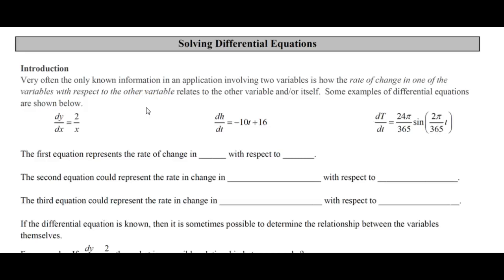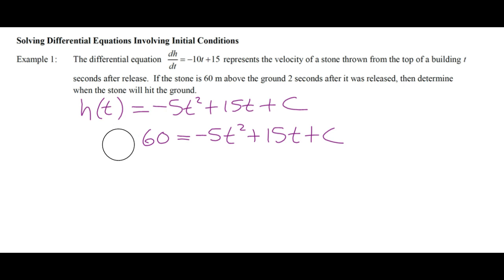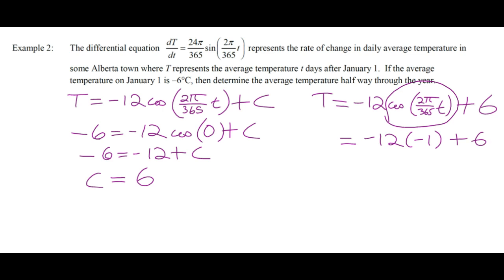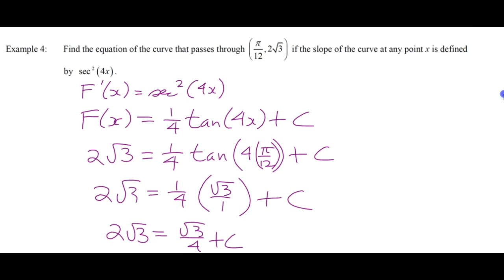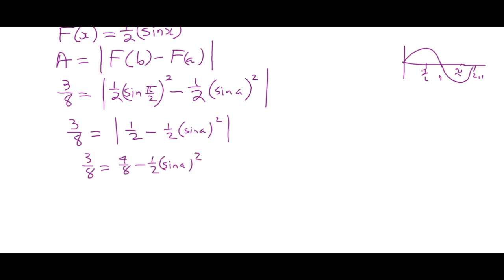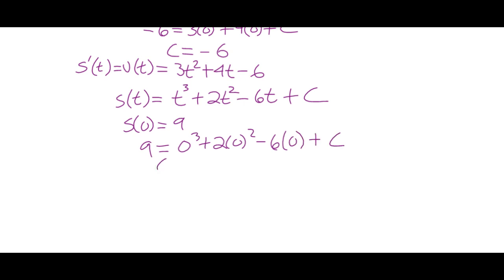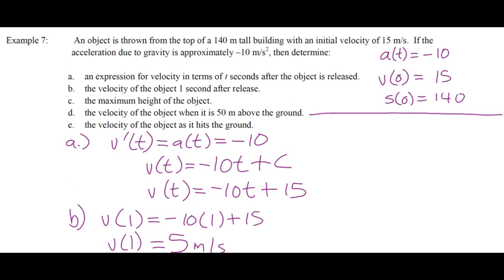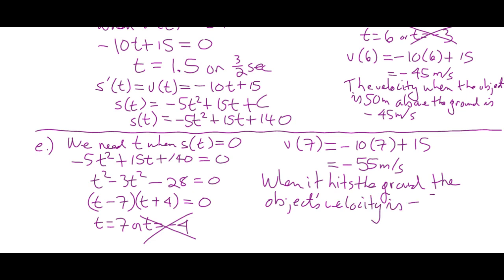Solving Differential Equations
HWW Math 31 Spring 2015 Solving Differential Equations